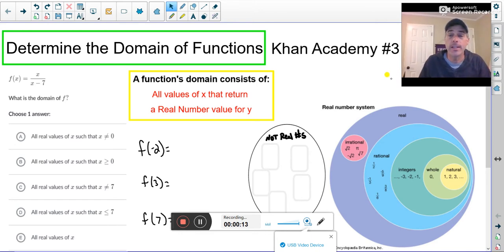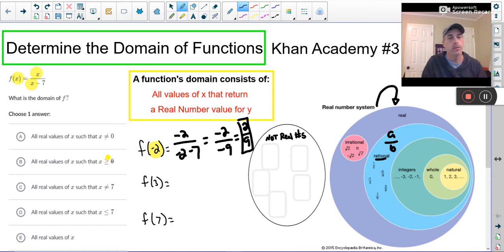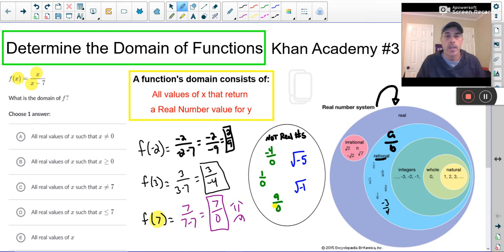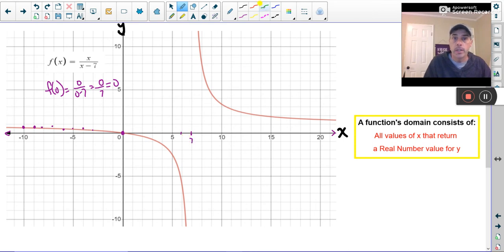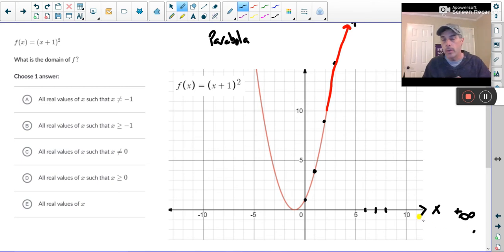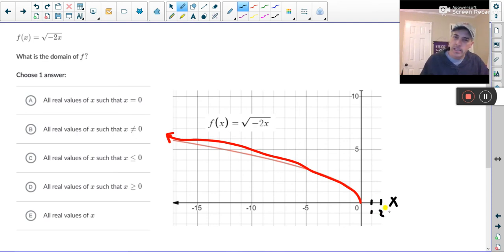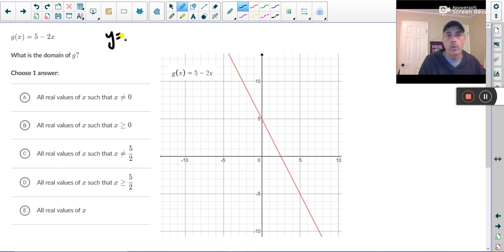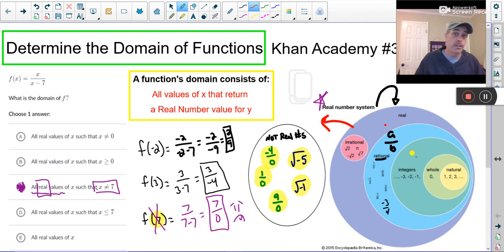Khan Academy 3 Determine the Domain of Functions